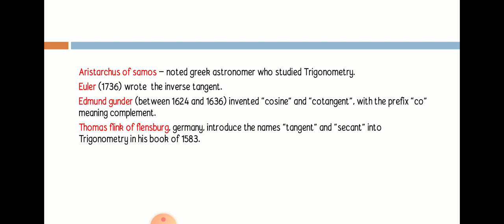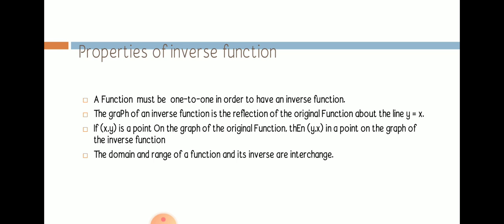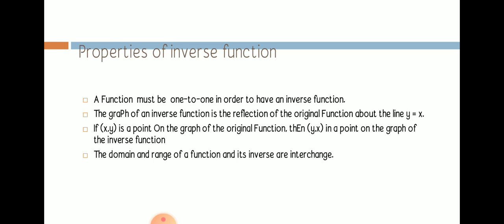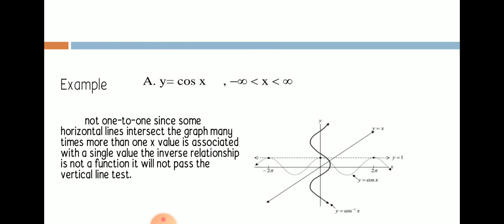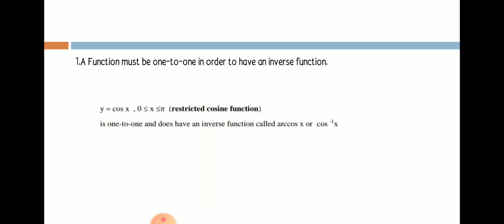Invers of trigonometric functions